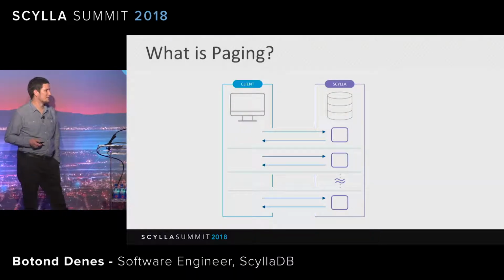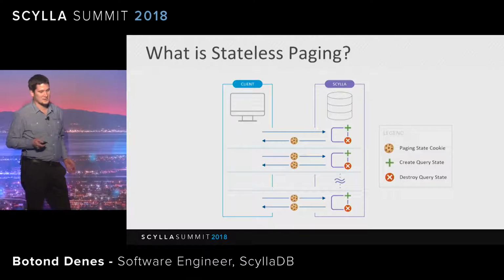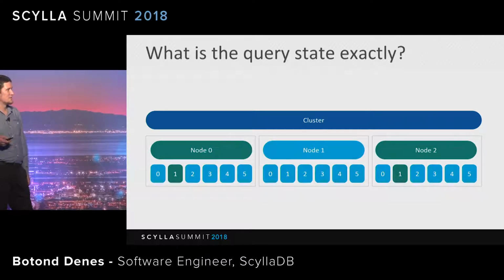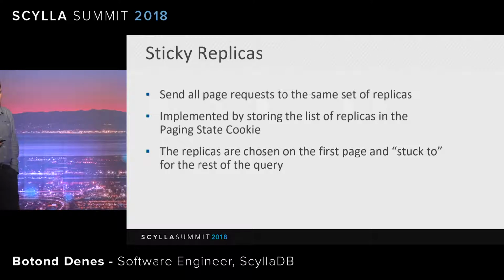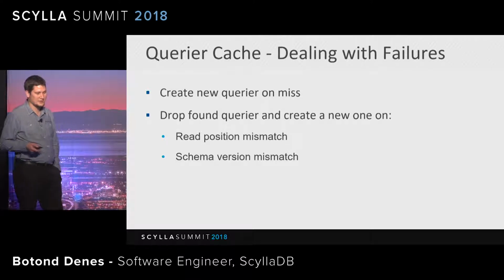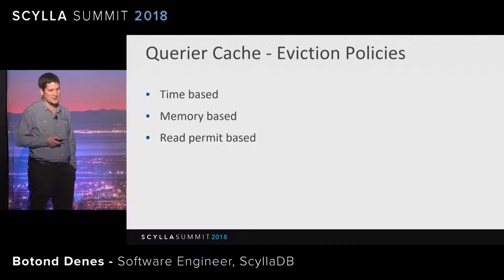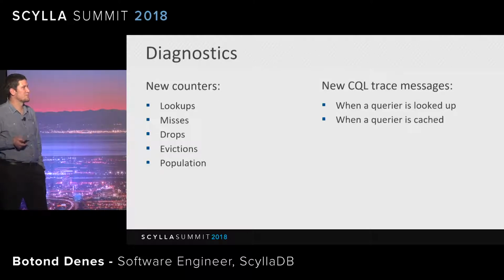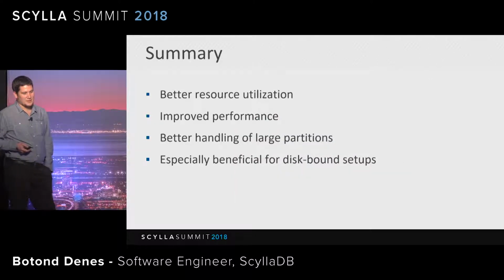How We Made Large Partition Scans Over Two Times Faster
Fetching large amount of data in a single query is a longstanding pain for applications. Queries that return a significant amount of data have to be paged, in other words, split into multiple subqueries that return data little by little. In both Scylla and Apache Cassandra, paging is stateless: each subquery is independent of each other and can even be sent to different replicas. Because of that, all the work done in the previous subqueries will not be reused causing a reduction from the maximum expected throughput. In this talk we are going to examine the problems with the previous stateless paging implementation and introduce the new stateful paging implementations that brings vast improvements in the throughput of large partition scans.